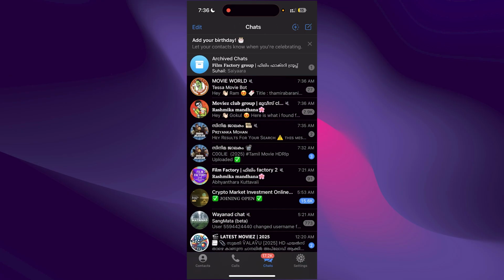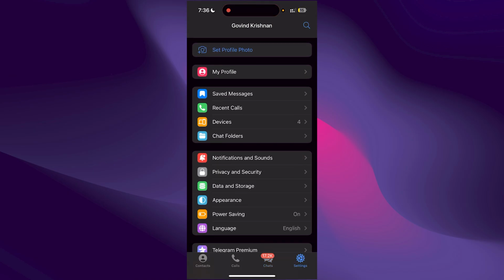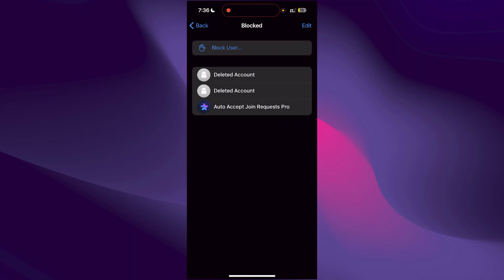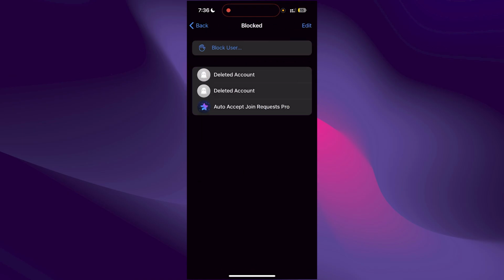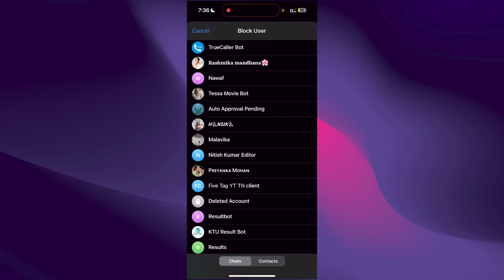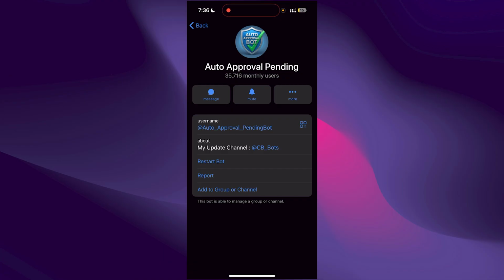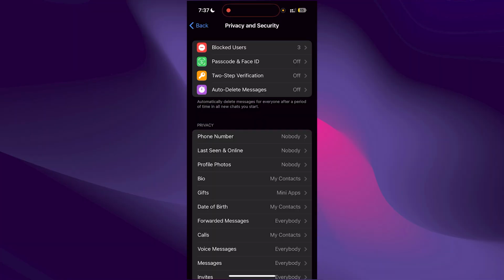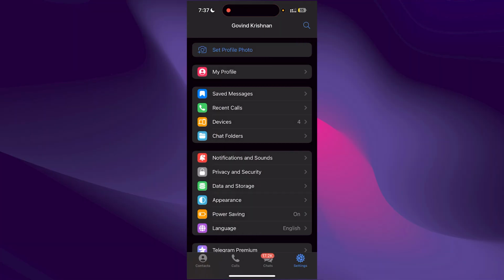How to Block a Contact or Group on Telegram [easy]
The easiest way to block a contact on Telegram is to open the chat with that person, tap their profile name or picture at the very top of the screen to open their profile details, and then tap the three-dot menu (or sometimes a "More" option) in the top-right corner, where you will find the Block User option which you must confirm in the subsequent pop-up. To "block" a Group, Telegram does not have a true block function, but the effective and easiest solution is to simply leave the group entirely; to do this, open the group chat, tap the group's name at the top, and then select Leave Group (or Delete and Leave) to remove yourself and stop receiving all messages and notifications from it. If you want to prevent being added to unwanted groups in the future, you can go to Settings $\rightarrow$ Privacy and Security $\rightarrow$ Groups & Channels, and change "Who Can Add Me" from "Everybody" to "My Contacts."